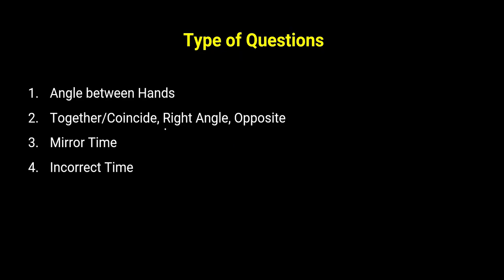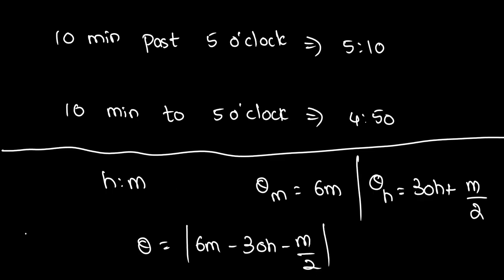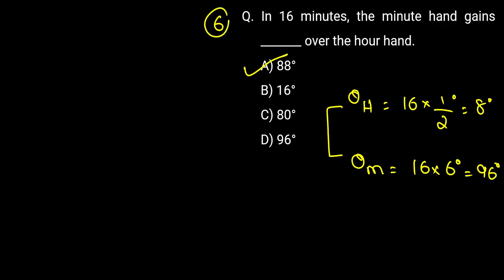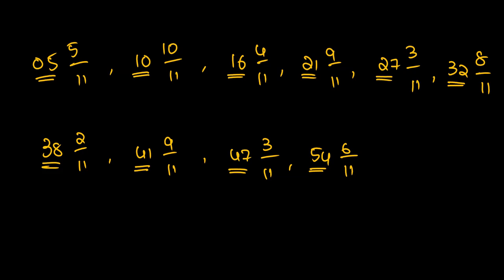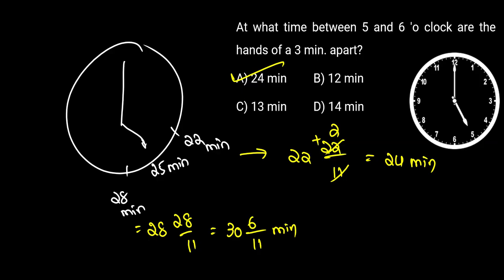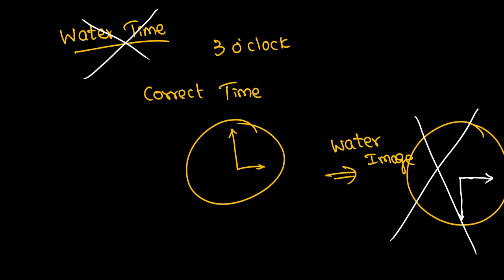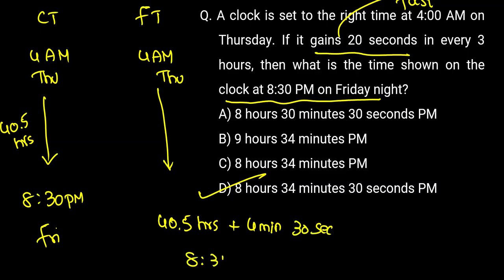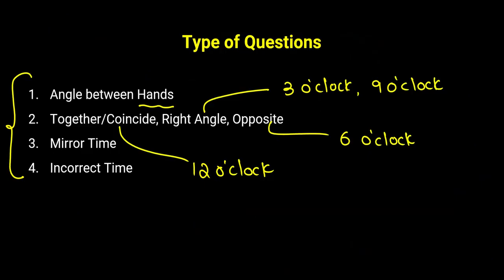Clocks - All models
Clocks:
1. Introduction
2. Angles - Hour hand angle, Minute hand angle, Inclined Angle & Reflex Angle
3. Mirror Time
4. Coincide/Together, Opposite, Right Angles
5. Incorrect/Faulty Clock.